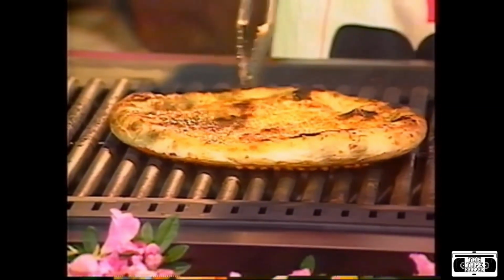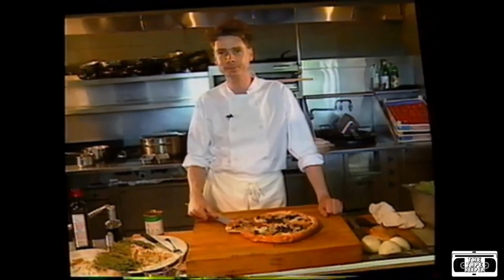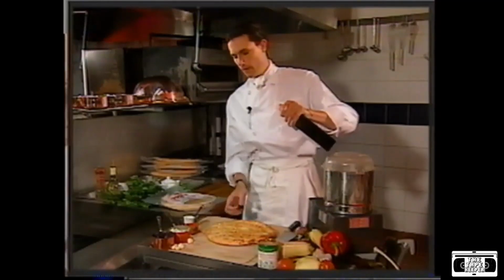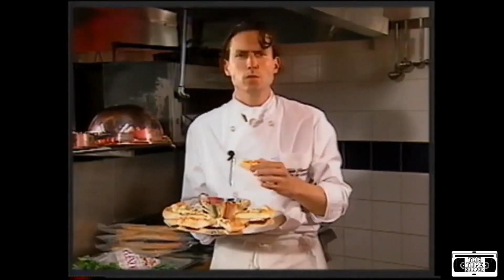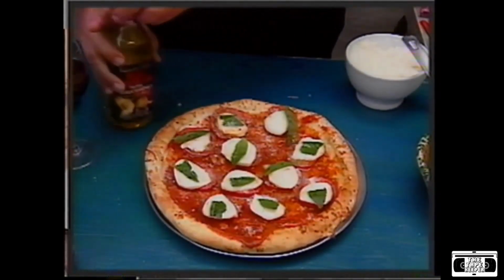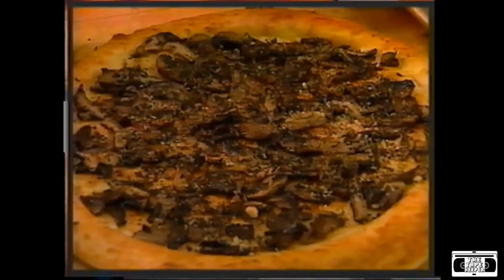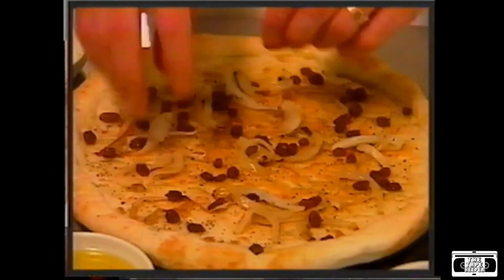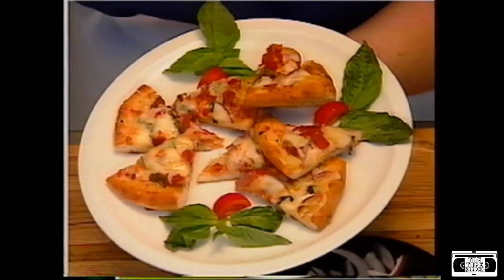Dave Nichol's Splendido Secrets (Partial Tape) - 1994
This is missing the beginning, I'm not sure exactly how much. It was a promo tape distributed by President's Choice to market their Splendito line of pizza dough. - TTK

Check us out across the information superhighway!

All our content is taken off old donated VHS tapes, and we need *your* tapes! We need: promotional videos, videos recorded of TV programs (anything with commercials, bumpers, or news) and home videos! We'll archive them, and send you back your tapes or digital copies!